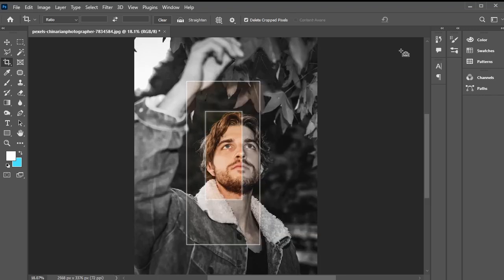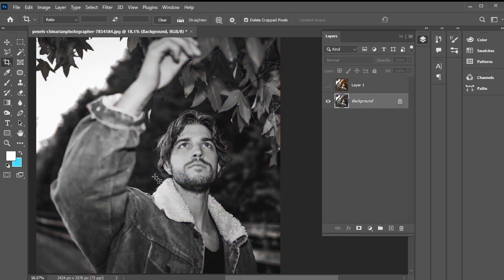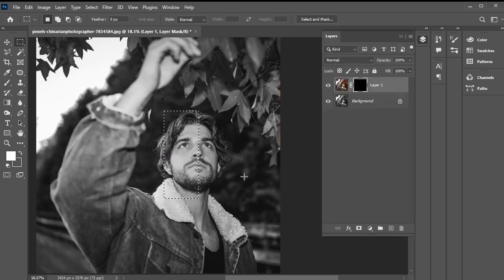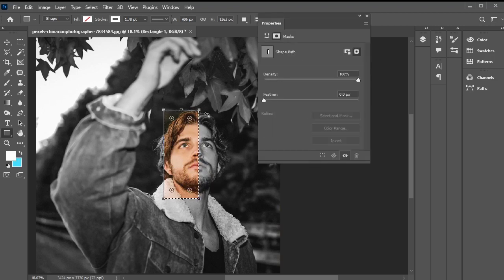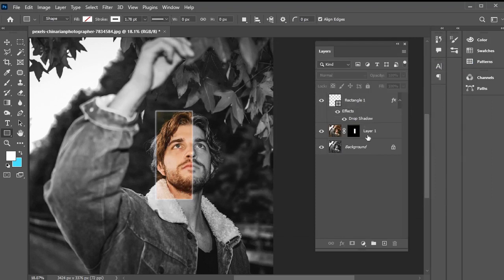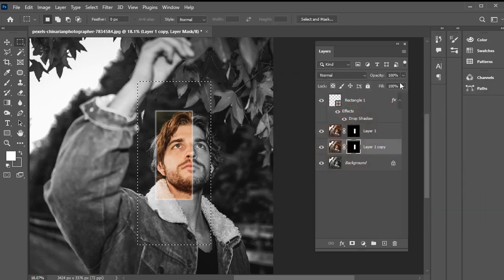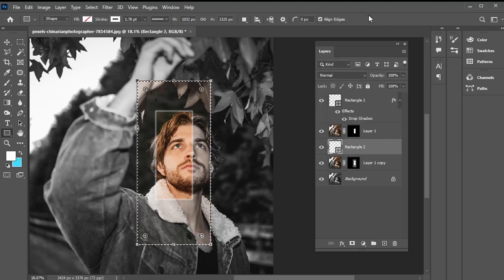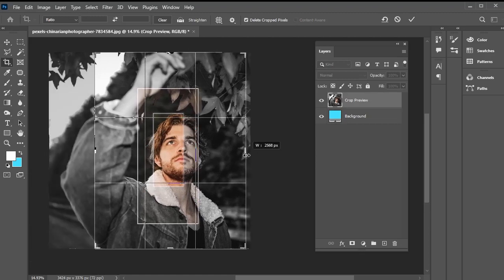Layer mask - Photoshop Tutorial